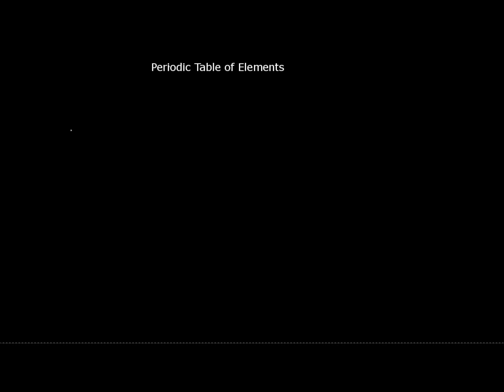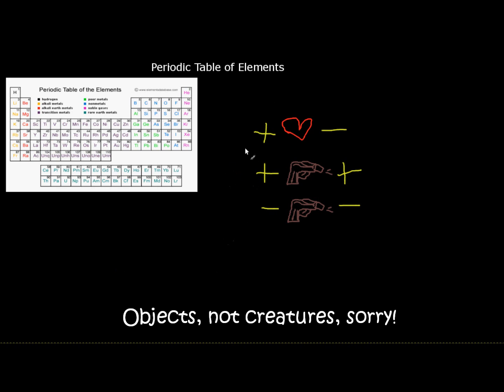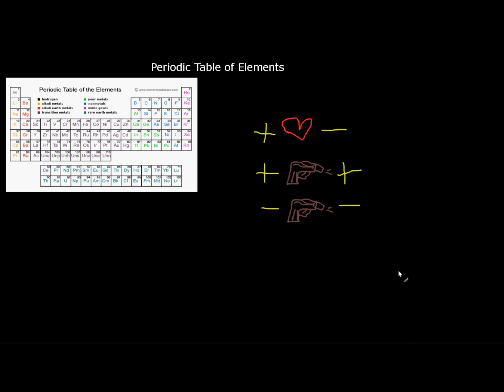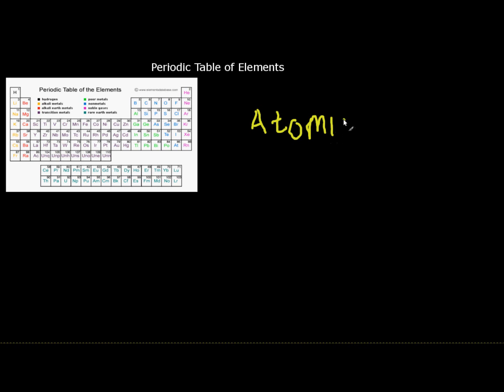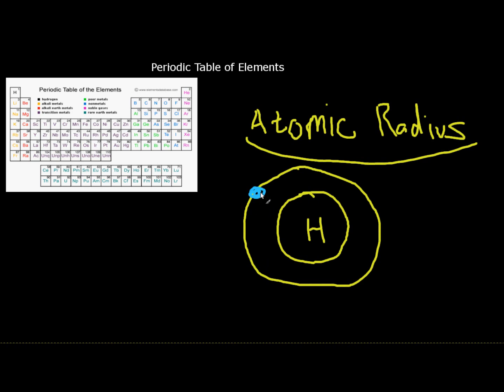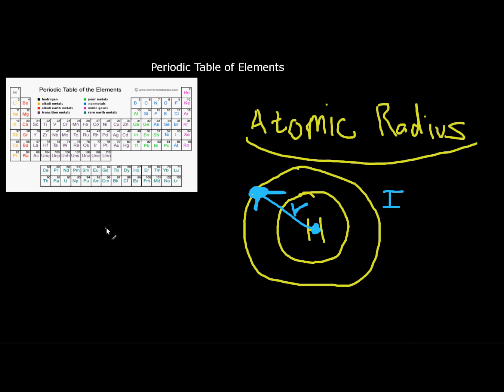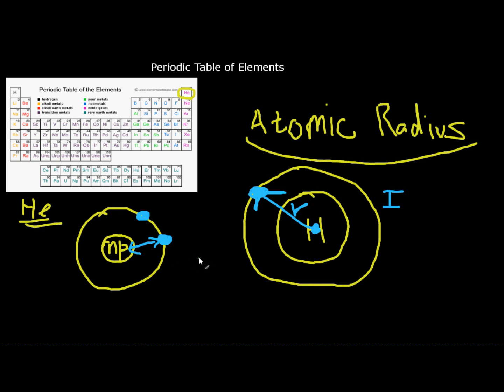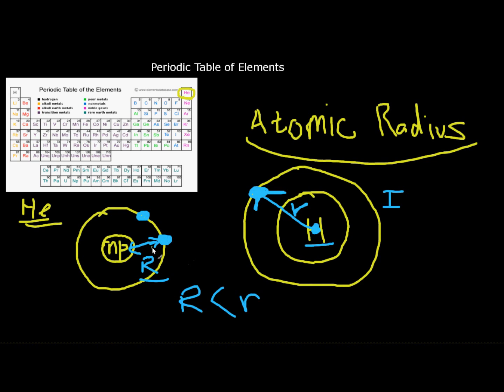Periodic Table 1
Introduction, History of the Periodic Table of Elements, Introduction to Periodic Properties.
Properties covered: Atomic Radius